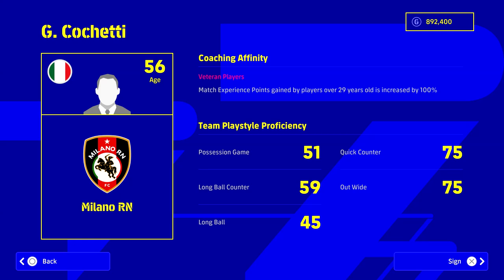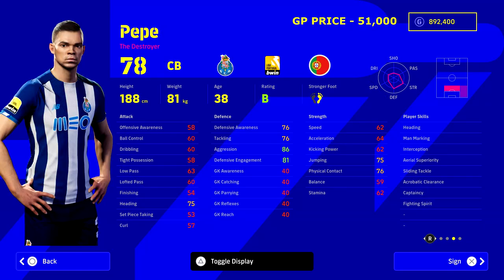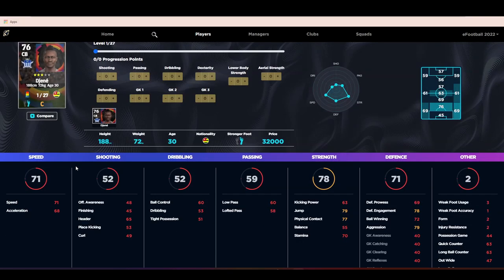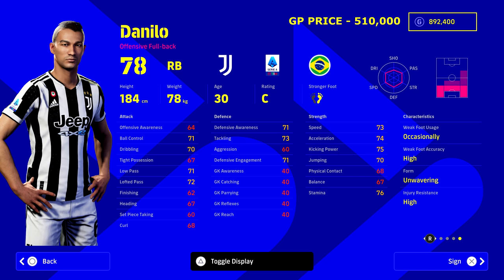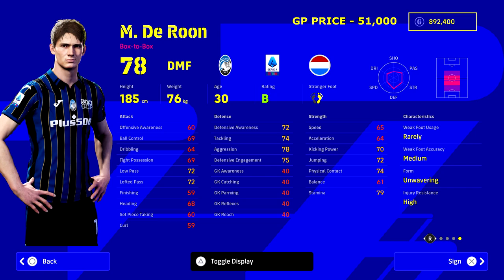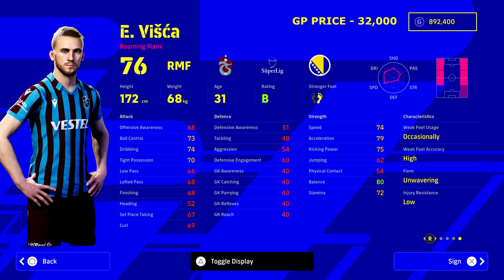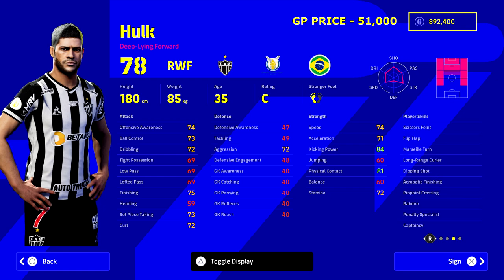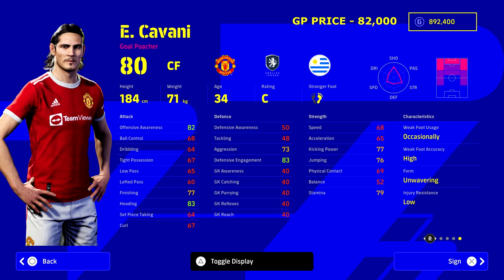eFootball 2022 | Best Mid Range Veteran Squad in Dream Team